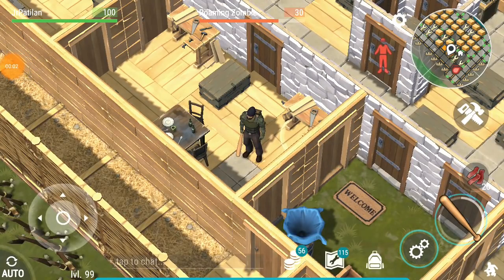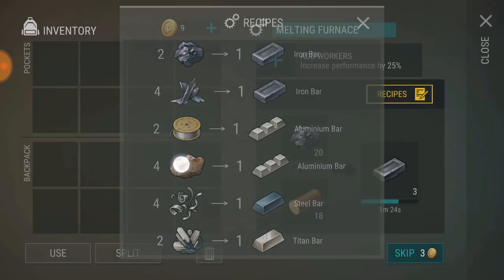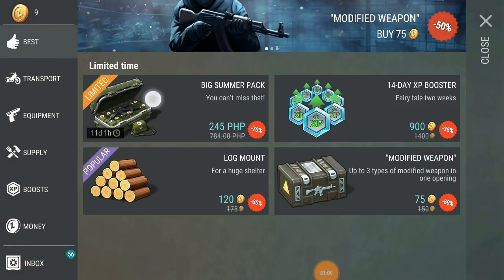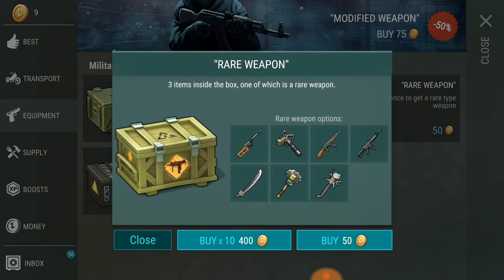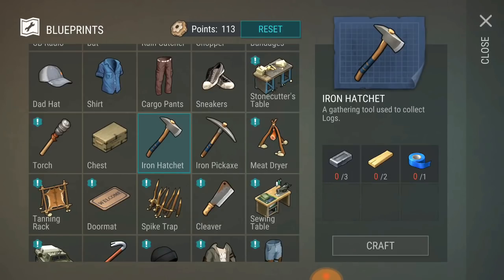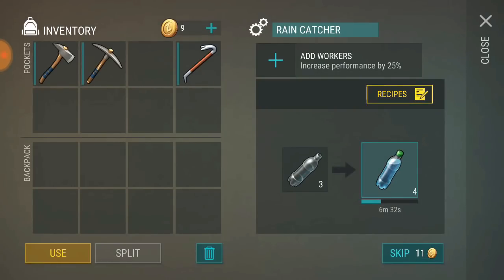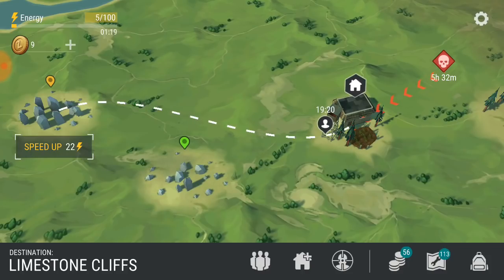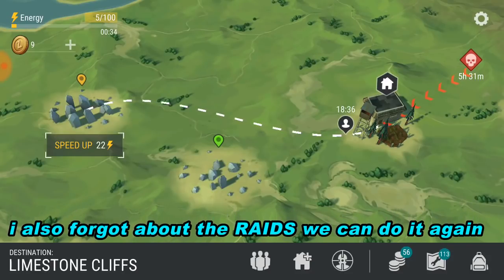BAUXITE ORE! 1.5.5 RELEASED NEW UPDATE! LAST DAY ON EARTH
and the link down below is to know what am doing
this is my private group to properly communicate with my subscribers :) and preparation for raids clans and secrets
always remember happy playing good bye peace!